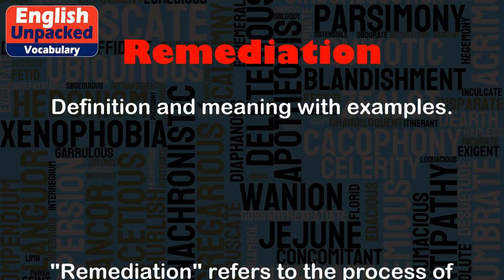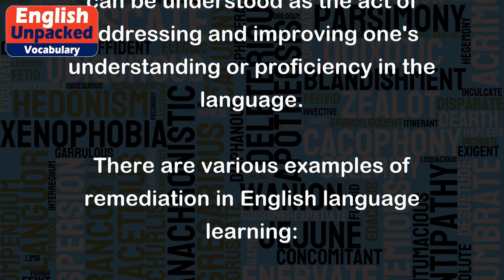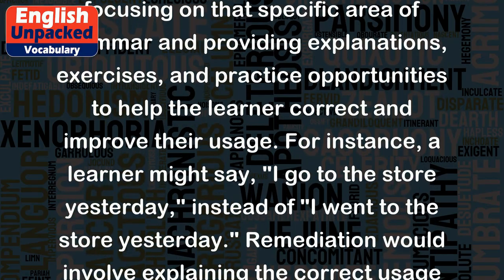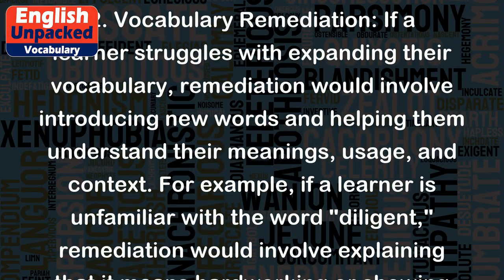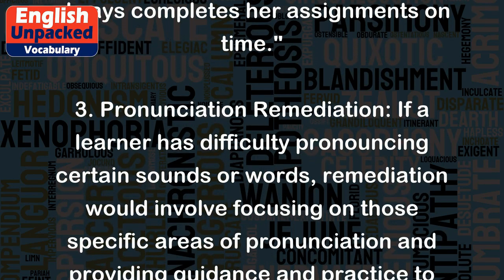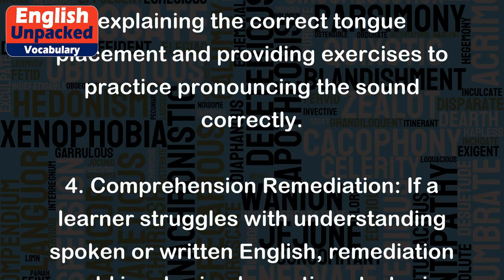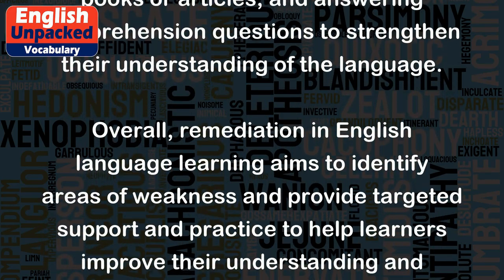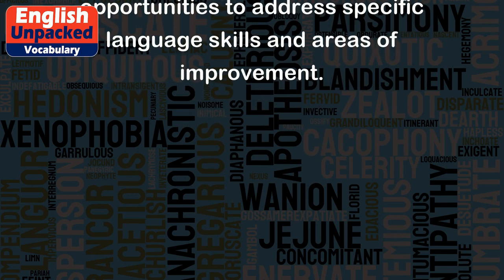Remediation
"Remediation" refers to the process of correcting or improving something that is flawed or deficient. In the context of the English language, remediation can be understood as the act of addressing and improving one's understanding or proficiency in the language.
There are various examples of remediation in English language learning:
1. Grammar Remediation: If a learner consistently makes mistakes in using verb tenses, remediation would involve focusing on that specific area of grammar and providing explanations, exercises, and practice opportunities to help the learner correct and improve their usage. For instance, a learner might say, "I go to the store yesterday," instead of "I went to the store yesterday." Remediation would involve explaining the correct usage of past tense verbs and providing exercises to practice using them correctly.
2. Vocabulary Remediation: If a learner struggles with expanding their vocabulary, remediation would involve introducing new words and helping them understand their meanings, usage, and context. For example, if a learner is unfamiliar with the word "diligent," remediation would involve explaining that it means hardworking or showing great care and providing examples such as, "She is a diligent student who always completes her assignments on time."
3. Pronunciation Remediation: If a learner has difficulty pronouncing certain sounds or words, remediation would involve focusing on those specific areas of pronunciation and providing guidance and practice to improve their accuracy. For instance, if a learner has trouble pronouncing the "th" sound in words like "think" or "three," remediation would involve explaining the correct tongue placement and providing exercises to practice pronouncing the sound correctly.
4. Comprehension Remediation: If a learner struggles with understanding spoken or written English, remediation would involve implementing strategies to improve their comprehension skills. This could include activities such as listening to English podcasts, reading books or articles, and answering comprehension questions to strengthen their understanding of the language.
Overall, remediation in English language learning aims to identify areas of weakness and provide targeted support and practice to help learners improve their understanding and proficiency in the language. It involves a combination of explanations, exercises, and practice opportunities to address specific language skills and areas of improvement.